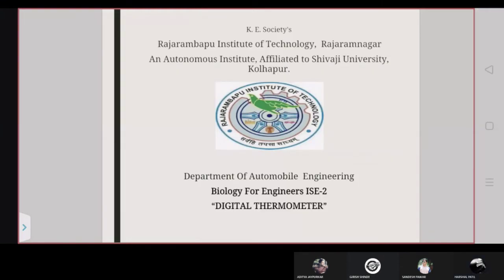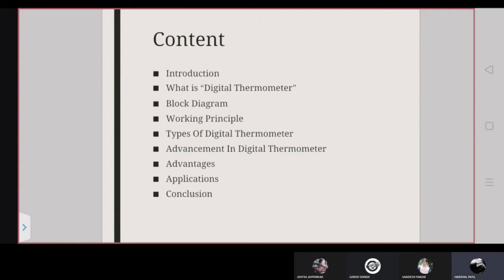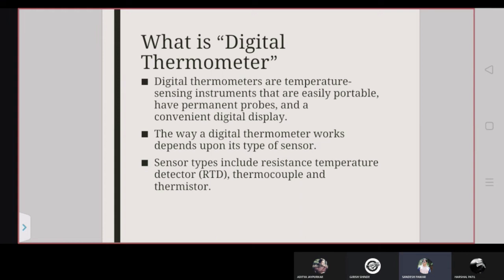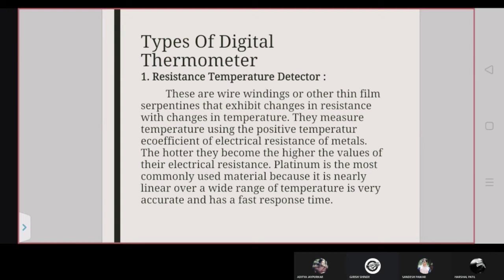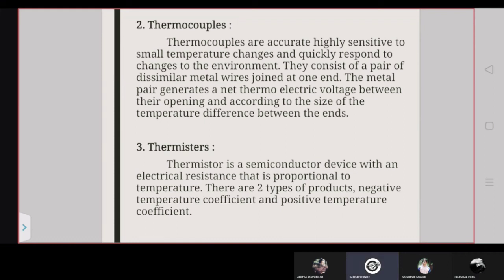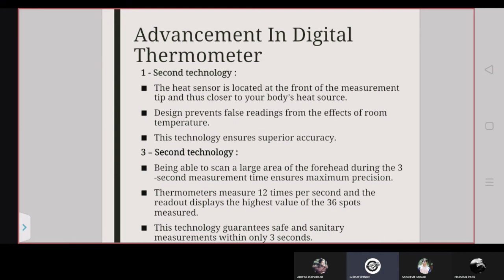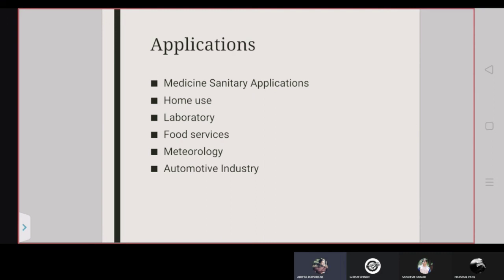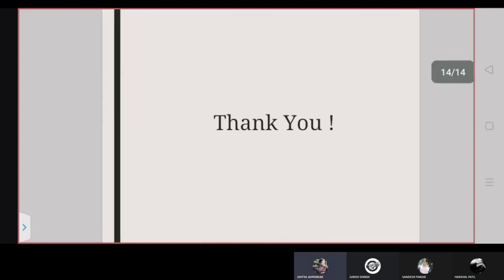Presentation on ‘Digital Thermometer’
Presentation on “Digital Thermometer” under the subject of Biology for Engineers.
Rajarambapu Institute Of Technology, Rajaramnagar.